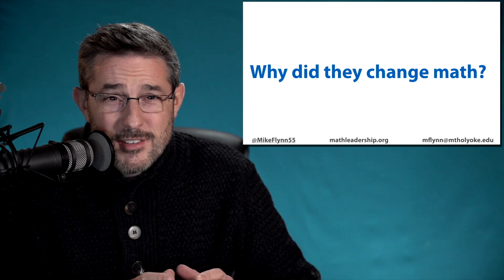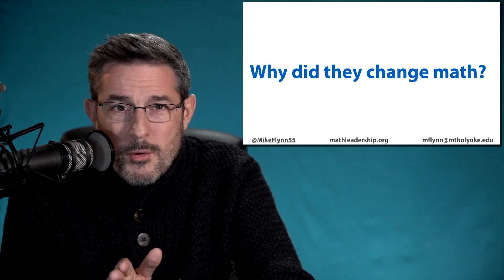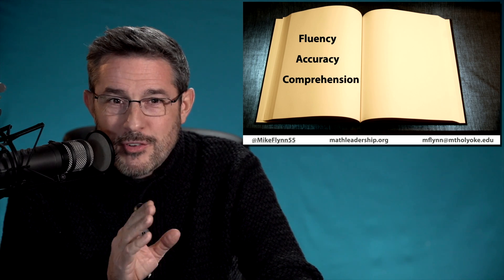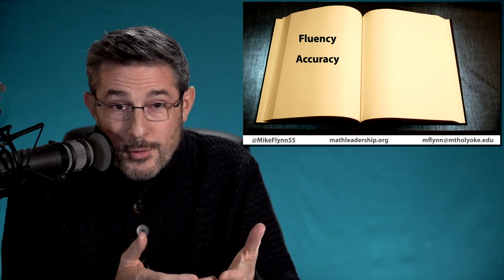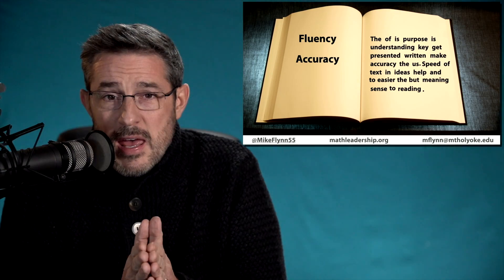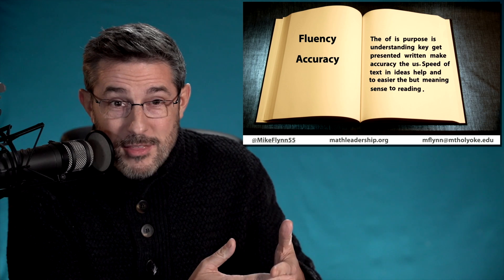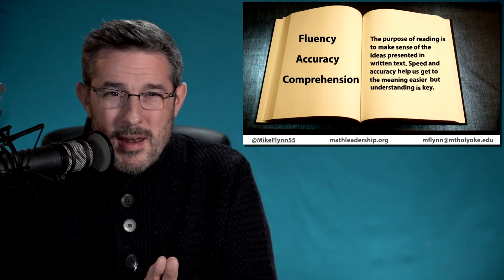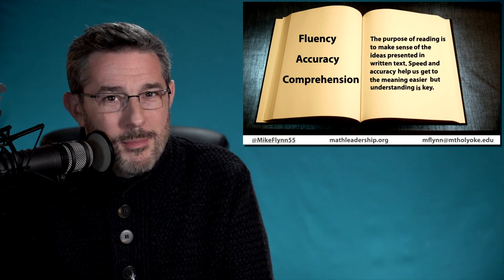How to Respond When Asked, "Why Did They Change Math?"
Mike Flynn shares a powerful comparison to help people understand why math class may look different today.